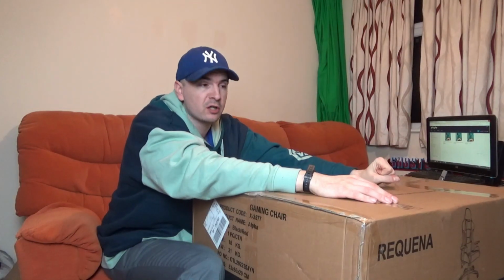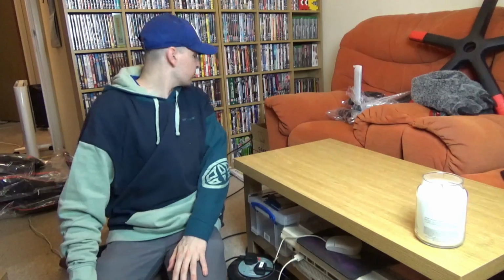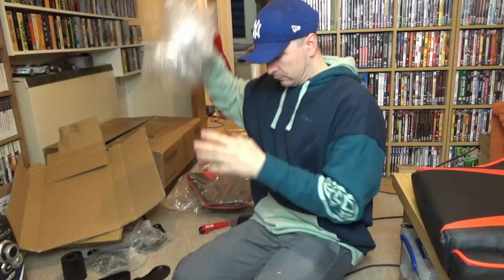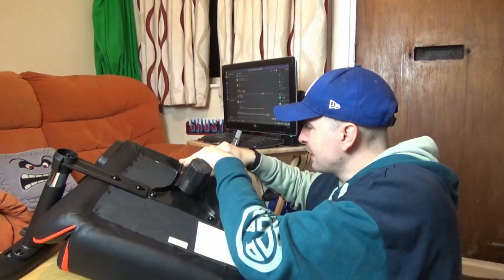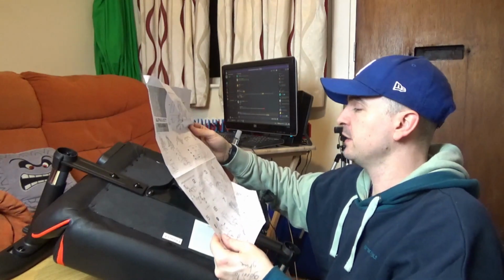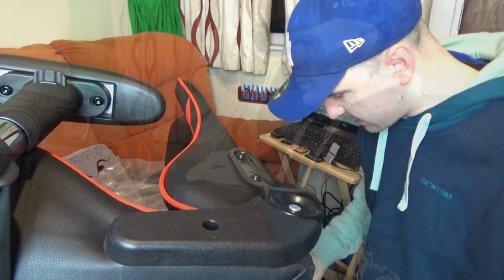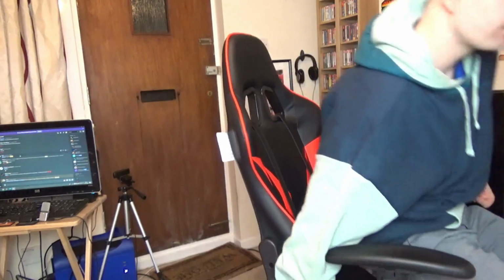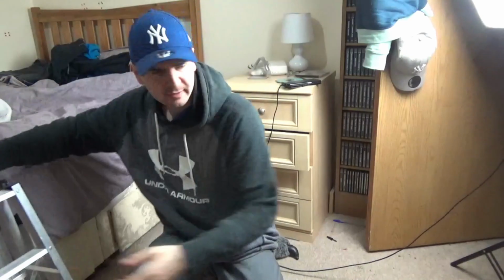My Very First Gaming Chair - Unboxing Video - Morgan Just Games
Hello Everybody

Hope you all had a nice Christmas. Time to resume play with the Channel, and first things first, I need to make things easier for myself and a Gaming Chair is what I needed after my other Chair broke.

Thank you for the kind Donations towards this Purchase, that really helped me, and thank you to the patreons, thank you guys for keeping the Channel going.

This was the second Chair I bought from Amazon, the first one, I send back as the Chair was best for Juniors. The wait for my Refund make things difficult, but I thought it through and bought a more Expensive one.

i am not a DIYer, a Builder, a Fixer, but I will try. So its been a while since I have put a Chair together, but this is my first Gaming Chair. So lets see what its like...MJG Style.

00:00 Start
03:00 Contents
06:33 Problems???
07:35 Setting Up
16:16 Lets Try It Out
18:14 Temporary Measures
20:48 Never Simple
22:22 Final Thoughts